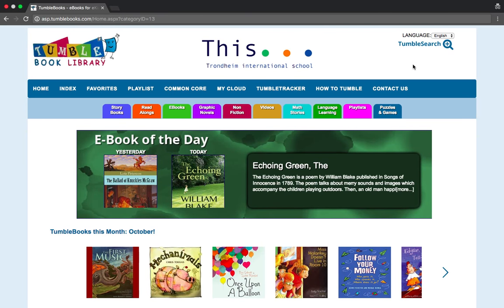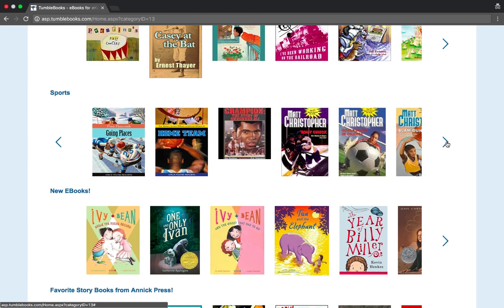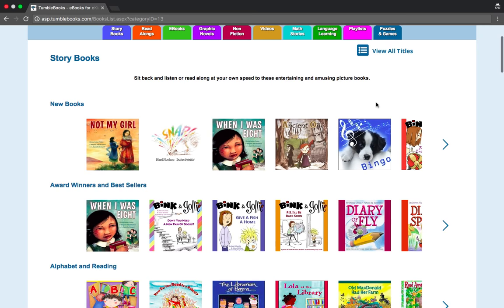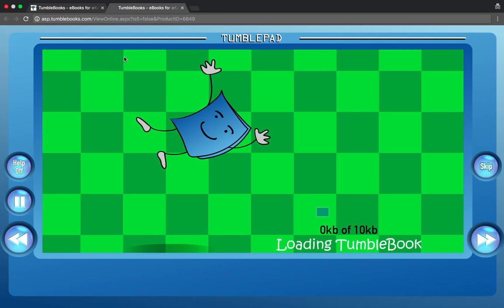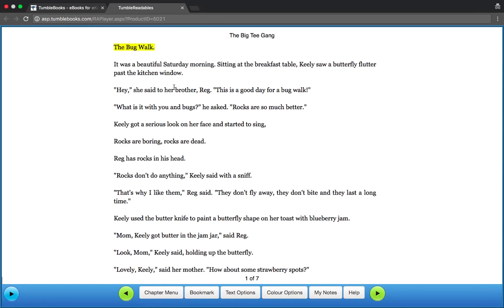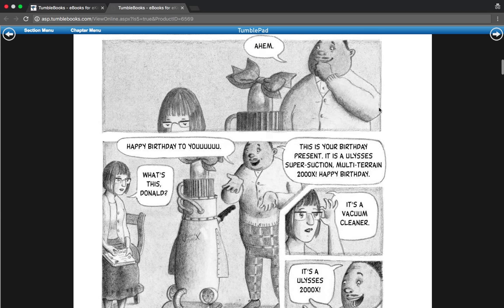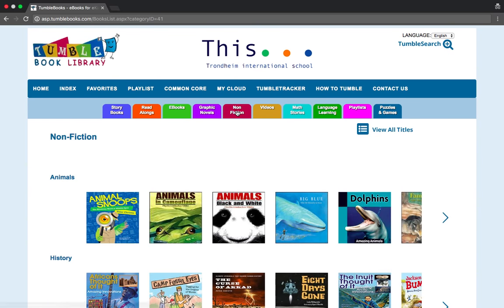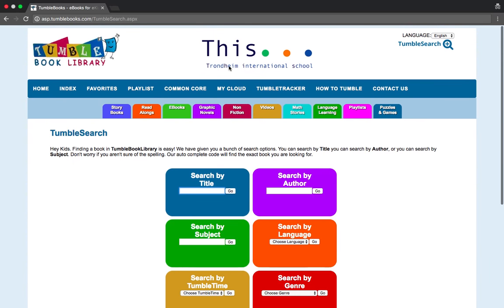Finding books in Tumble Book Library